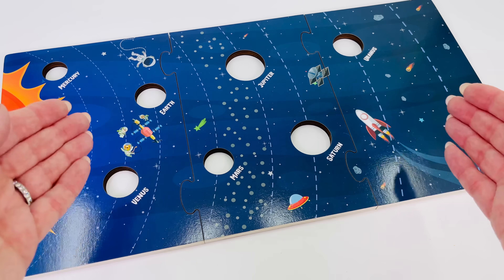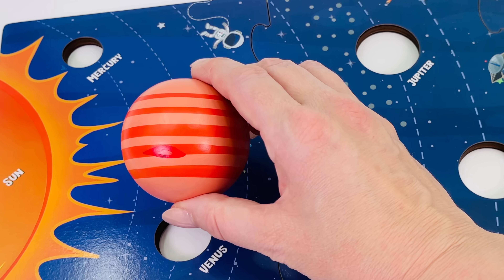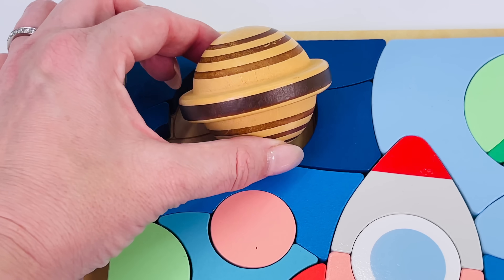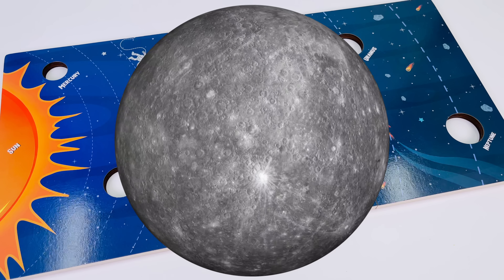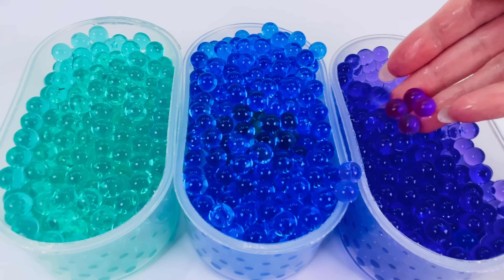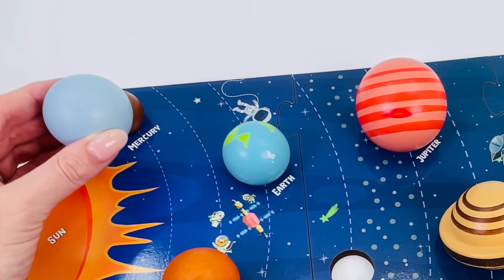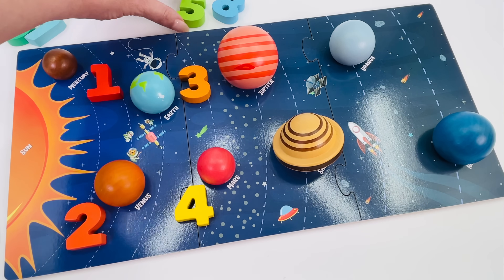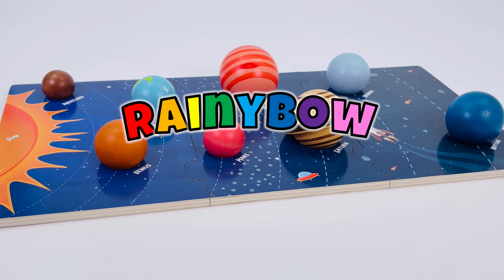Explore the 8 Planets of our Solar System for Kids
In this video, we find and explore the 8 planets of our solar system - Mercury, Venus, Earth, Mars, Jupiter, Saturn, Uranus and Neptune.  Along the way, we learn fun facts about each planet and complete a cool solar system puzzle board.